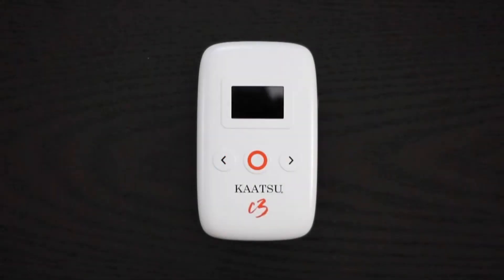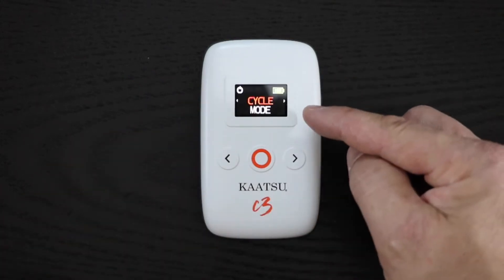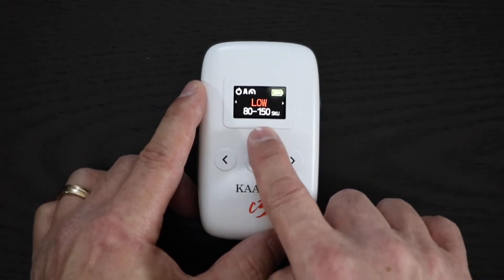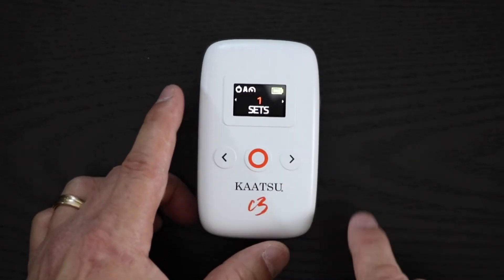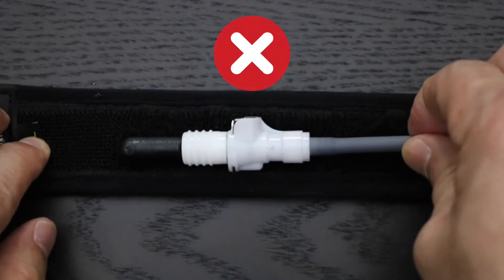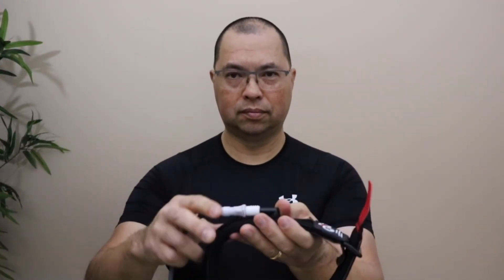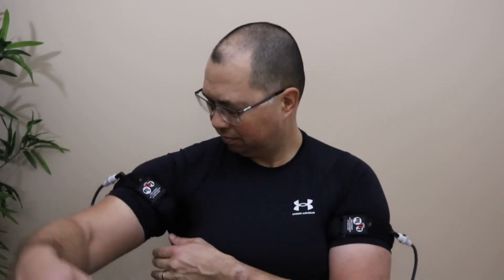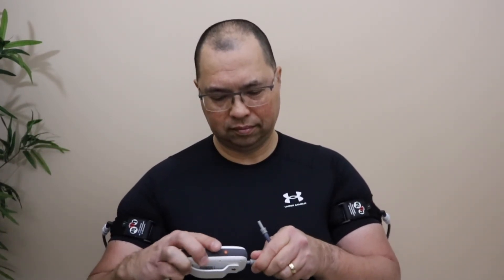Introduction to KAATSU C3 and Arm Bands